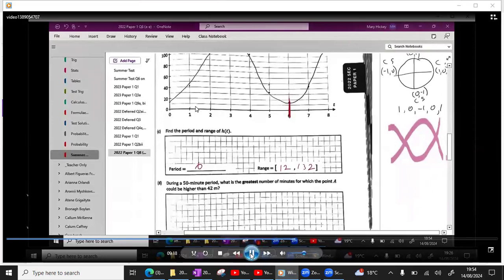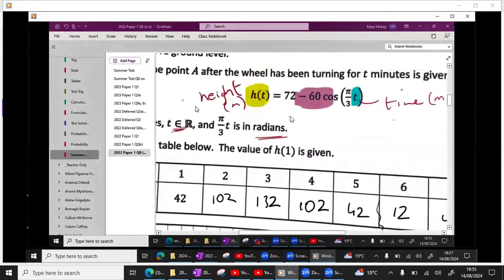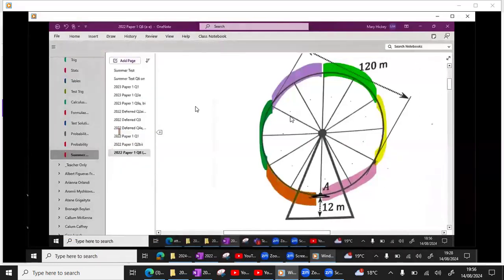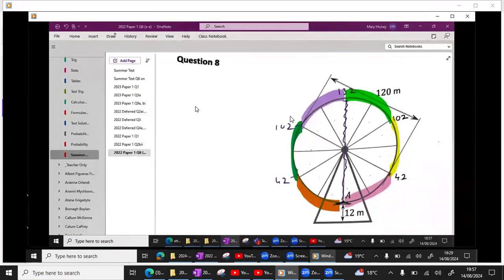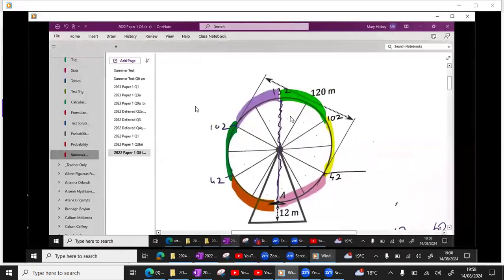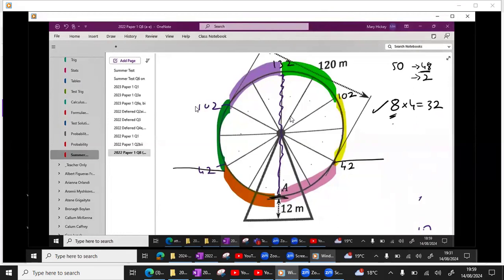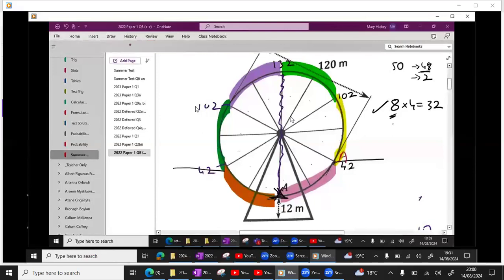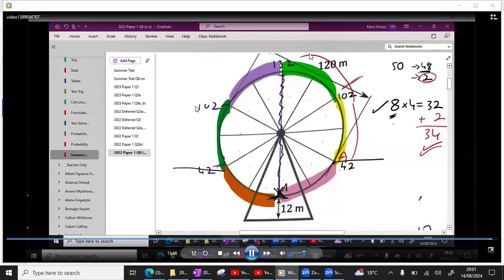2022 Paper 1 Q8d